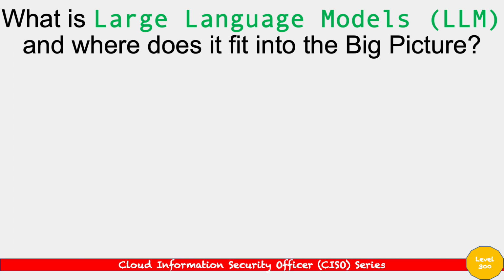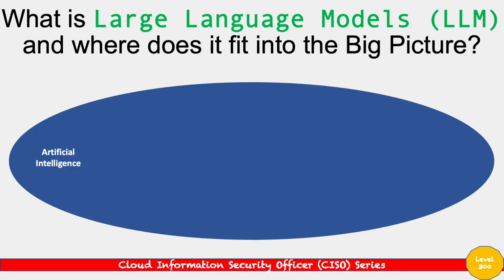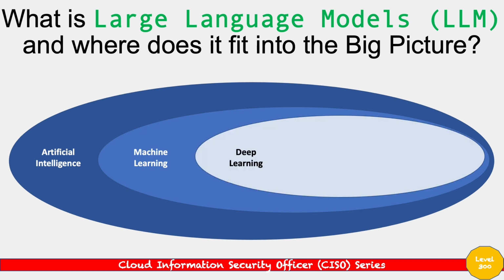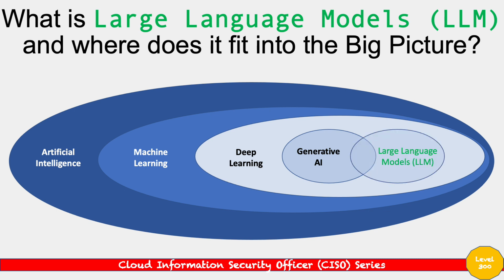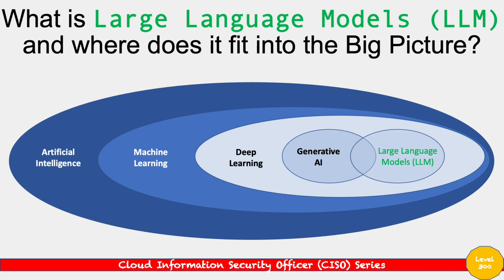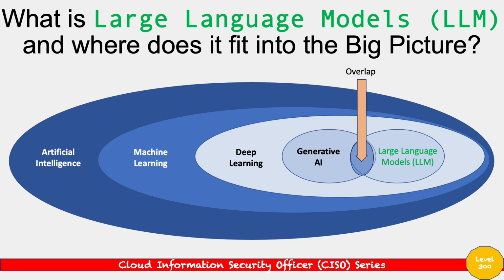Generative AI Security - What is Large Language Models (LLM)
This video shows how Large Language Models fits into the big picture compared to other topics such as Generative AI, Deep Learning, Machine Learning and AI. The video also provides a high level explanation on what LLM is. It provides the 3 main characteristics that define a LLM and a break down of some use cases.